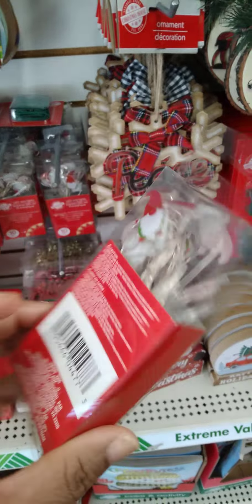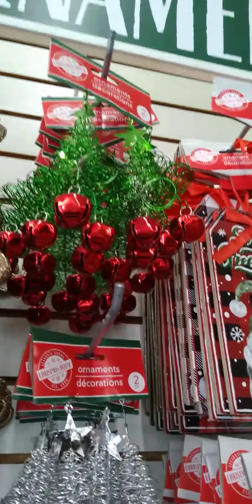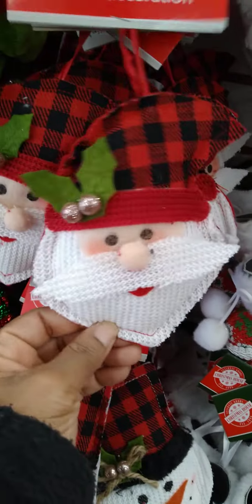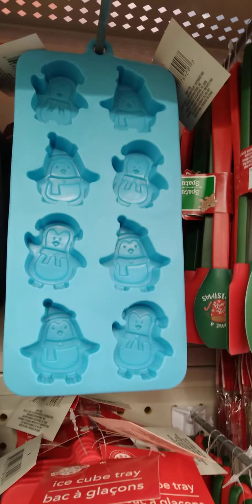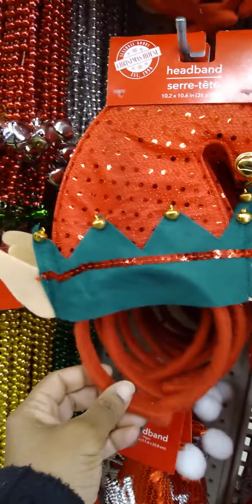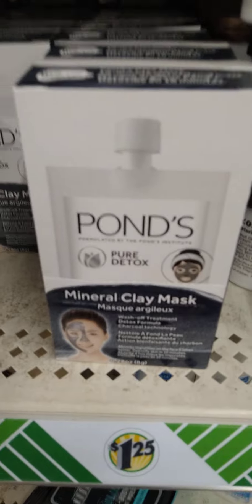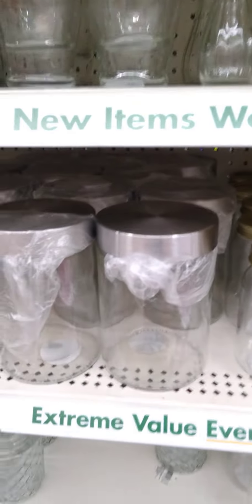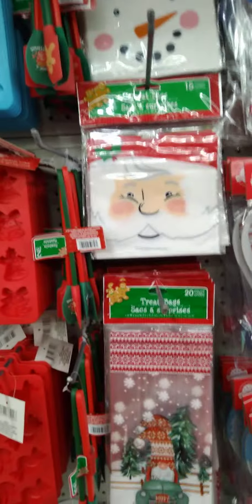LET'S SEE WHAT WE HAVE THIS WEEK AT DOLLAR TREE 🌳!